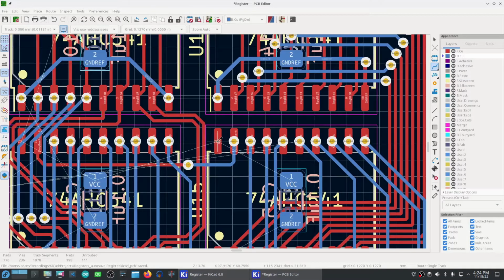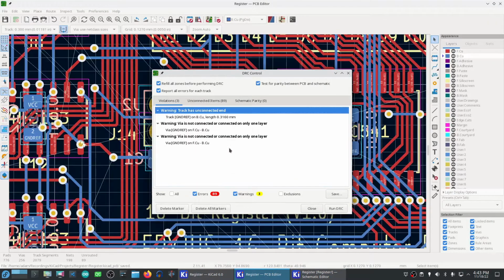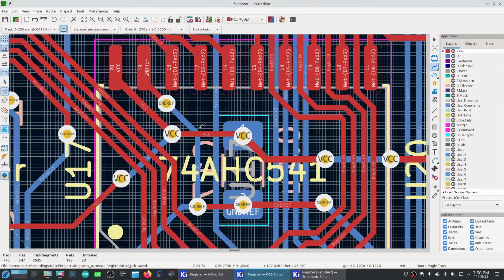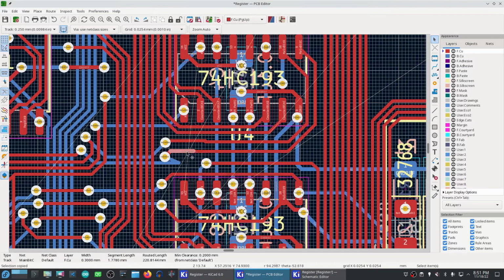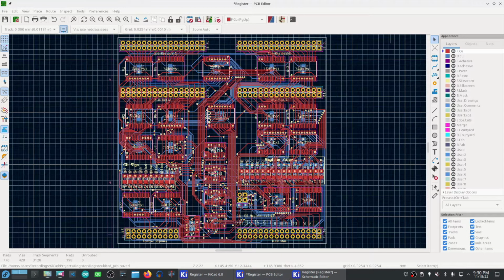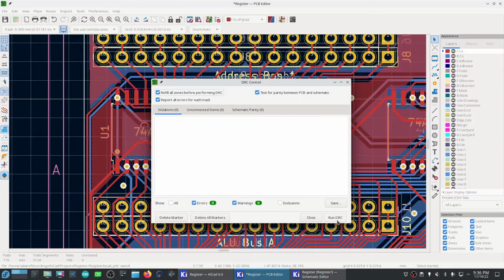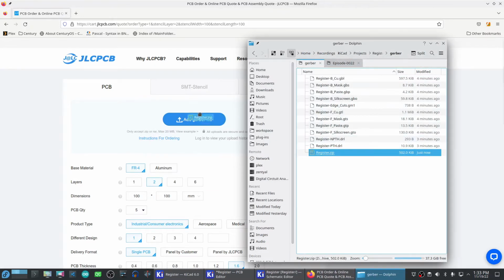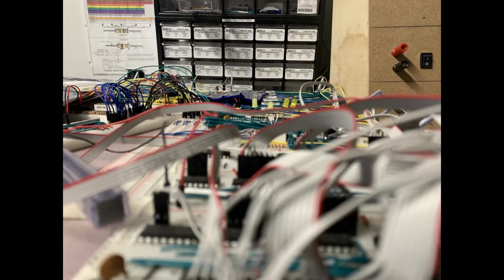0023: KiCad Register PCB Layout (Part III) | 16-Bit Computer From Scratch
My name is Adam. I'm building a 16-bit computer from scratch. I hope you will join me on this journey.

Chapters:
0:00 Intro
0:12 Power Traces
2:28 Design Rules Check
3:16 Error in the Schematic
5:51 Still Have a Challenge
6:32 Last 8 Traces
8:58 4 Traces Left
11:54 Copper Fill
15:33 Exporting the Gerbers
17:50 TODOs

In this video I complete the PCB design and export the Gerber files for manufacturing.